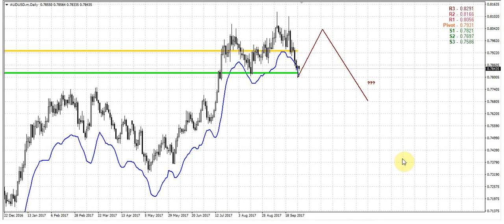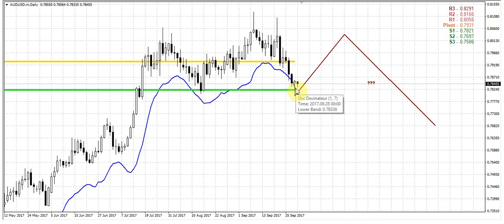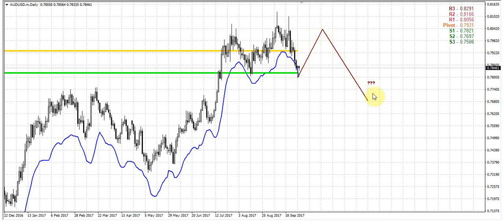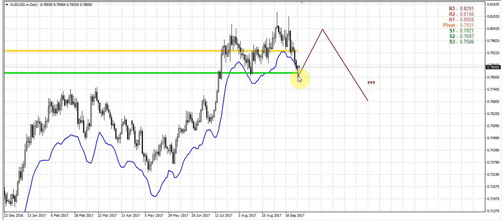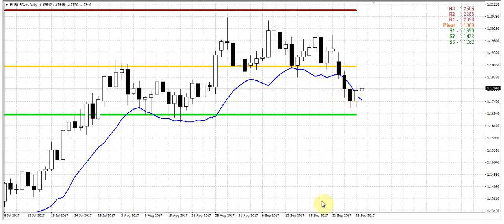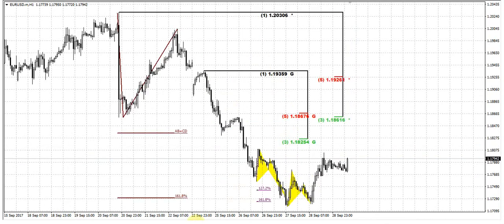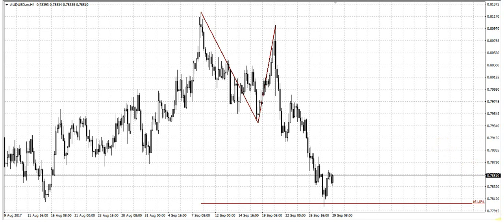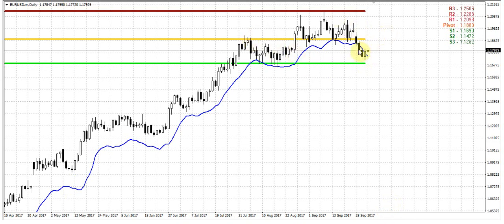Forex Peace Army | Sive Morten AUDUSD Daily 09.29.17